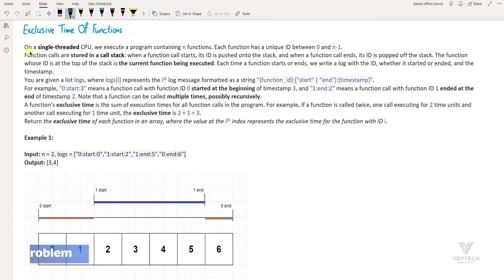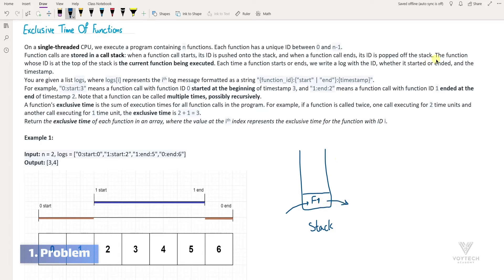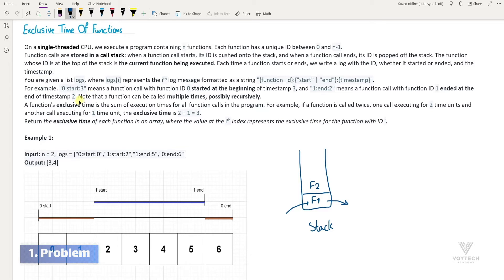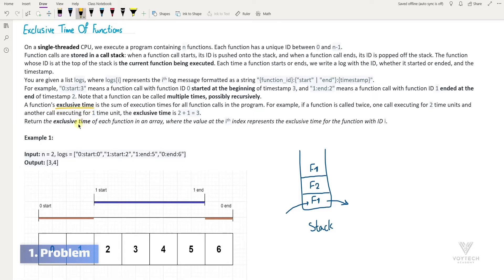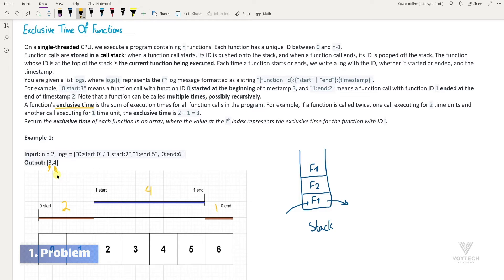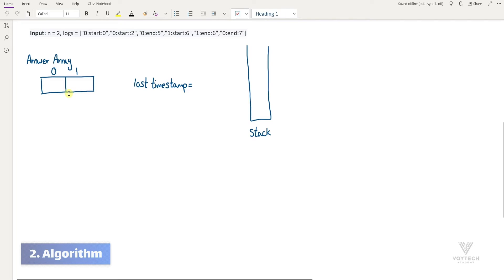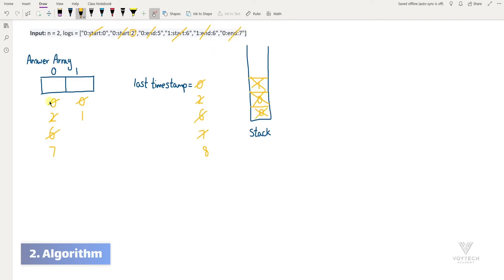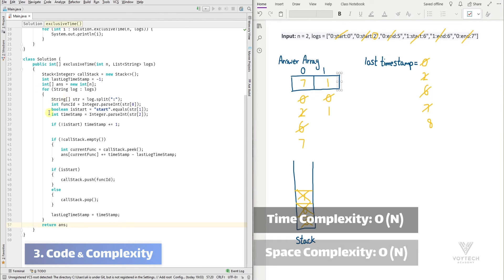Exclusive Time of Functions (LeetCode 636 - Medium)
In this video, we explain how to approach and solve the popular coding interview question, Exclusive Time of Function, asked in many FAANG interviews specially Facebook.

to practice with professional FAANG interviewers and know the hiring vote and your areas for improvement.

0:00 - Intro
0:22 - Problem Explanation
05:20 - Algorithm
10:24 - Code & Complexity